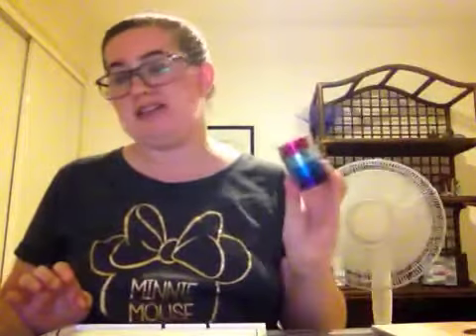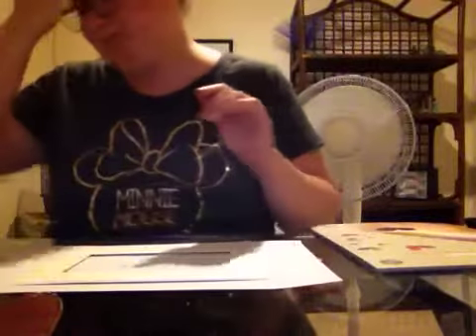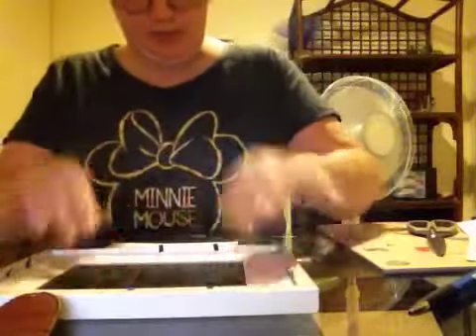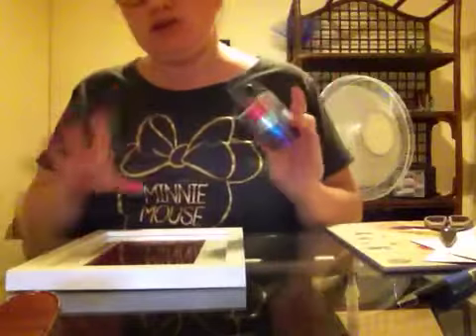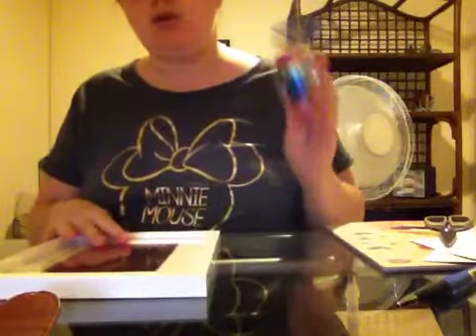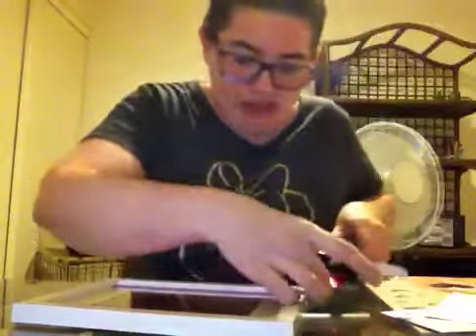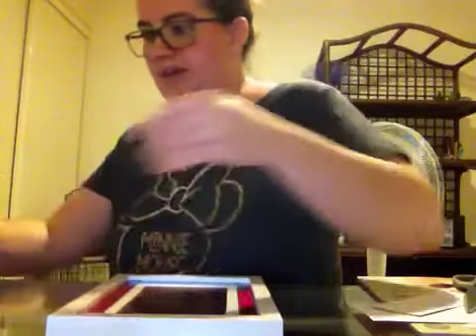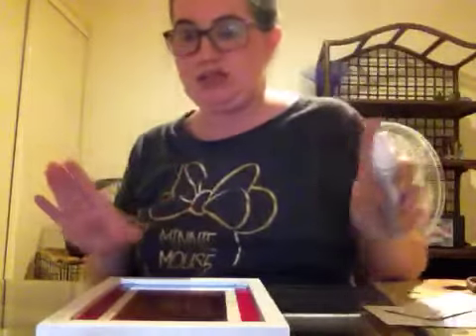art show part one